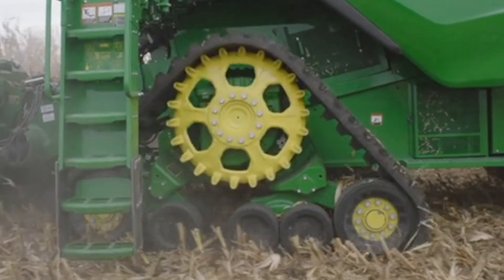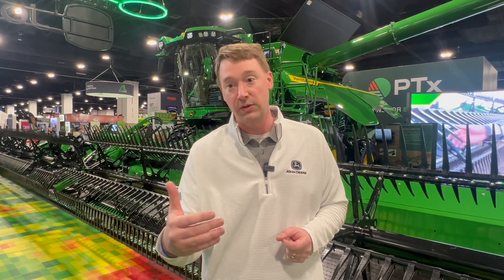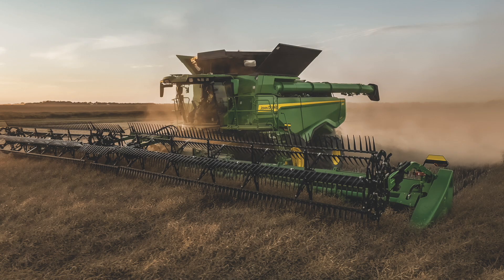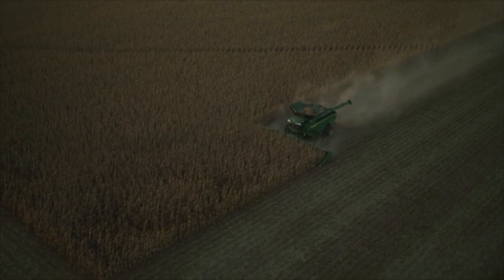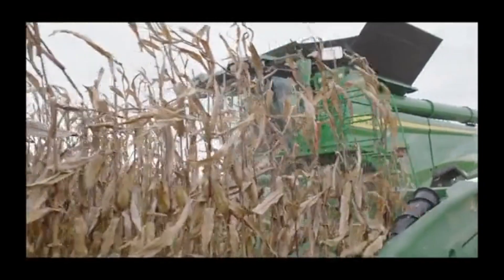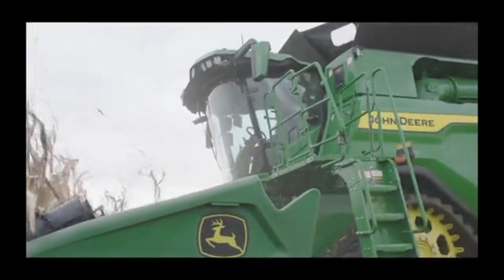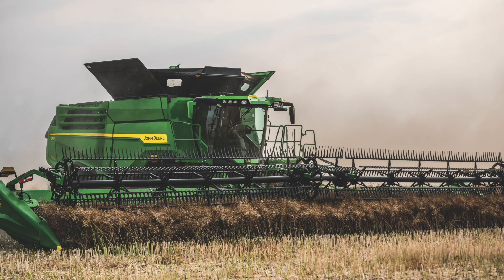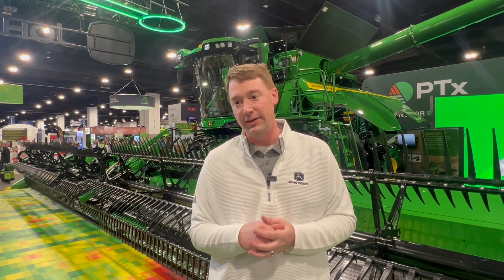John Deere's model year 2026 combines includes advanced automation, productivity enhancements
DENVER — John Deere showcased its model year 2026 combines, including an array of automation and eﬃciency updates at the 2025 Commodity Classic held in Colorado this year.

According to Nathan Kramer, John Deere’s global crop harvesting marketing manager, the new features are focused on helping farmers harvest in more diverse conditions, requiring less operator intervention and providing more operational insights that help improve farm eﬃciency and productivity.

Updates to the combine’s harvest automation system are designed to give operators new harvesting-related functionality, Kramer said.

“With harvest settings automation, we're bringing in more crops, more insights, more capabilities with less interaction,” Kramer said. “We're really excited on how, from a technology standpoint, we're continuing to add upon the value that we set with model year 25.”

For more information on combines and headers or to determine the best options for your operation, visit your local John Deere dealer or deere.com.